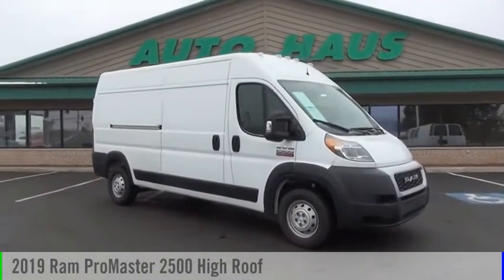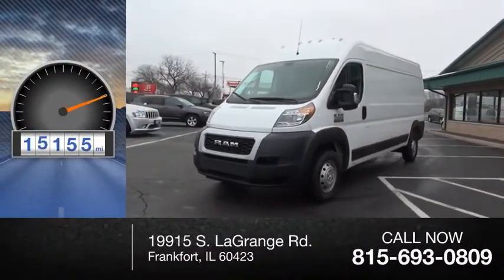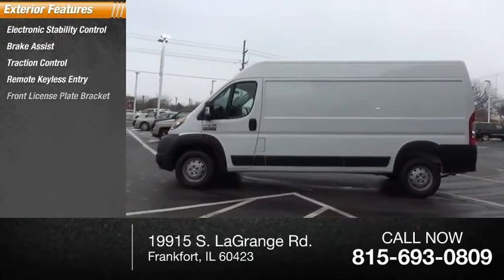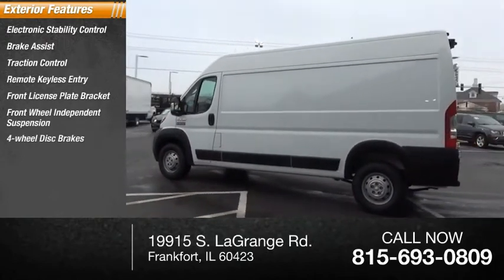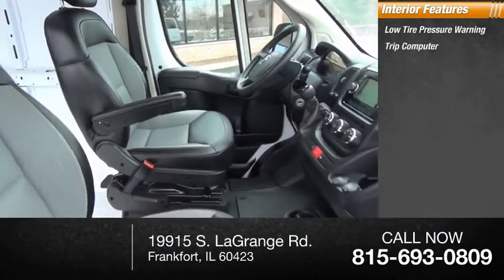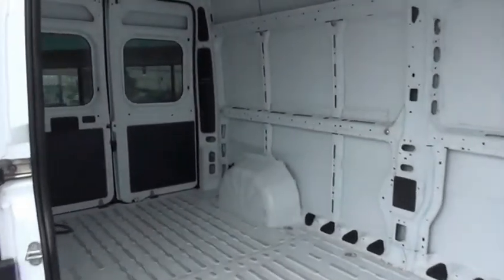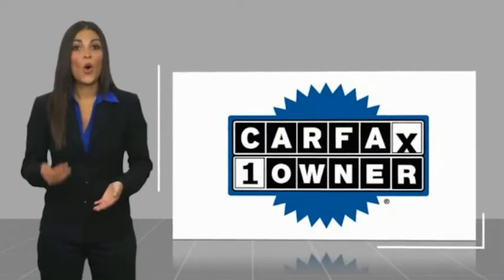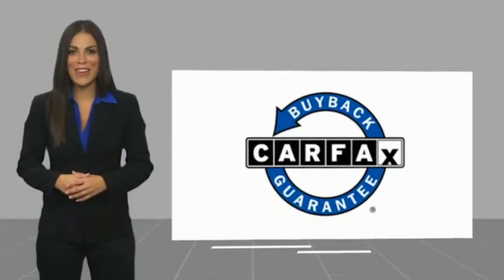2019 Ram ProMaster 2500 322401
2019 Ram ProMaster 2500 High Roof

Frankfort Auto Haus
19915 S. LaGrange Rd.

2019 Ram ProMaster 2500 High Roof CARFAX One-Owner.